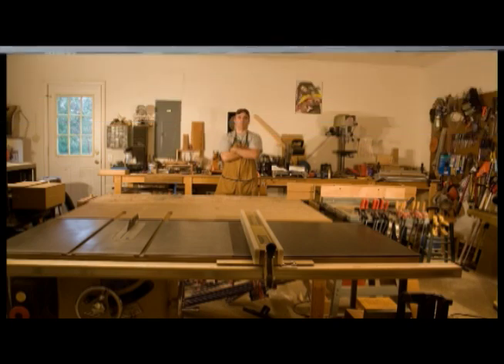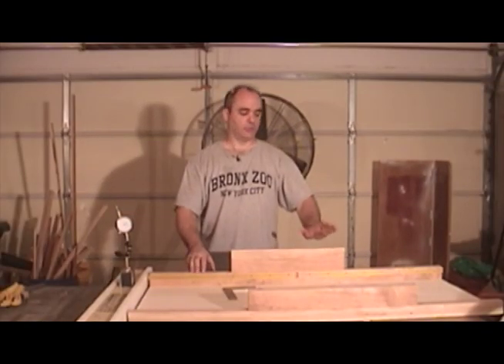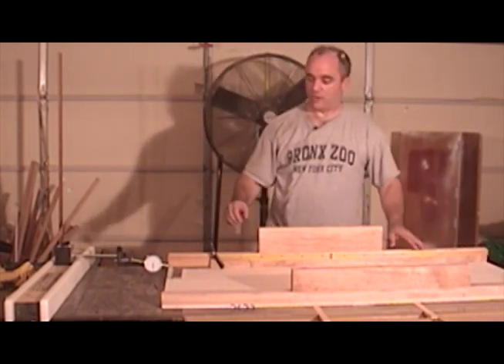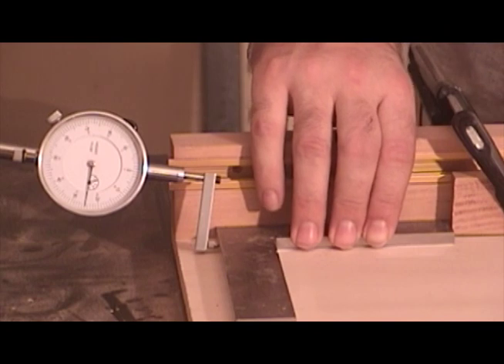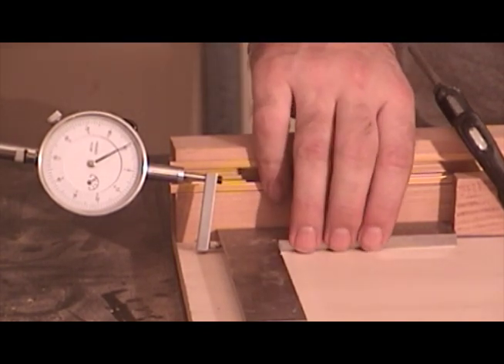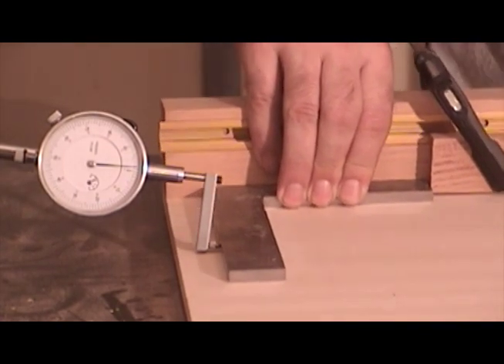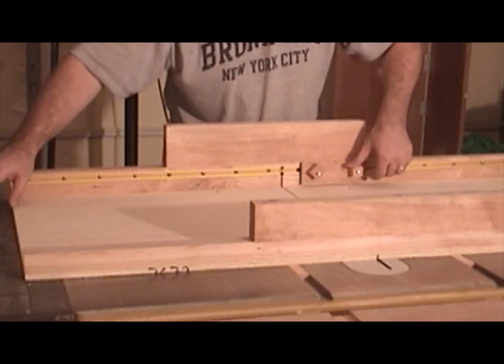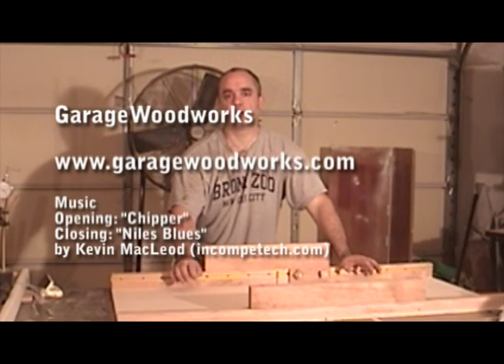Table Saw Sled Alignment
How to align a table saw sled fence.

Square is a TMX part number 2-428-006.